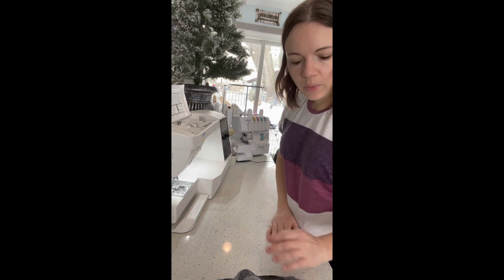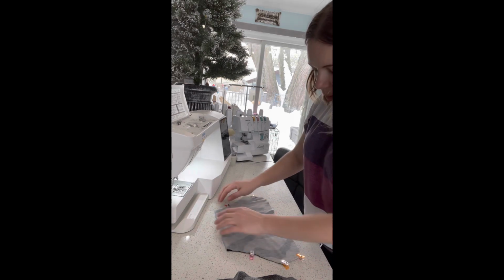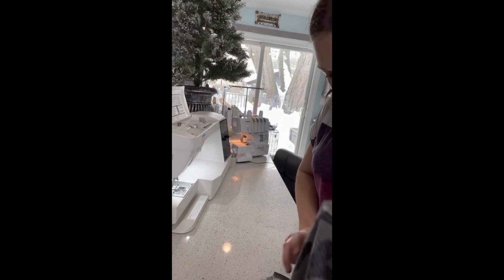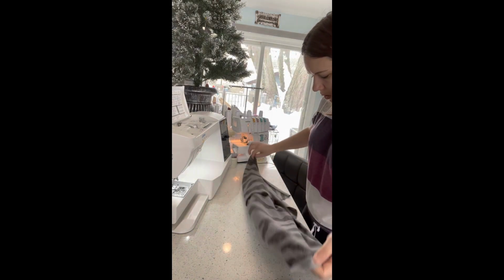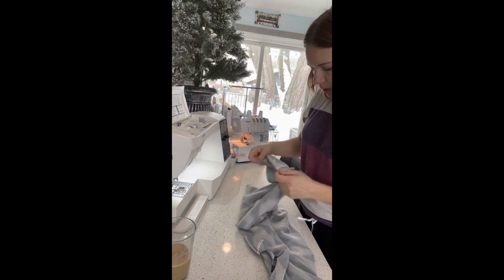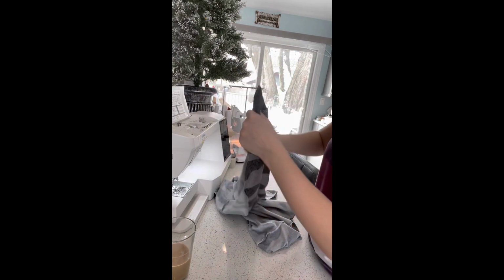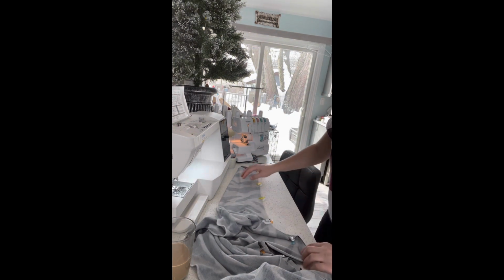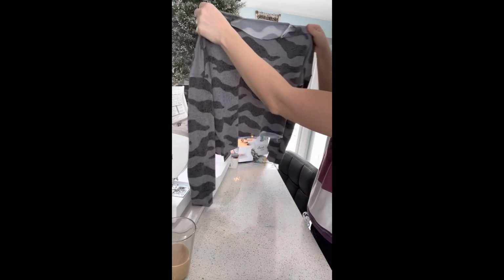DelMar Dolman Sew Along Day 2